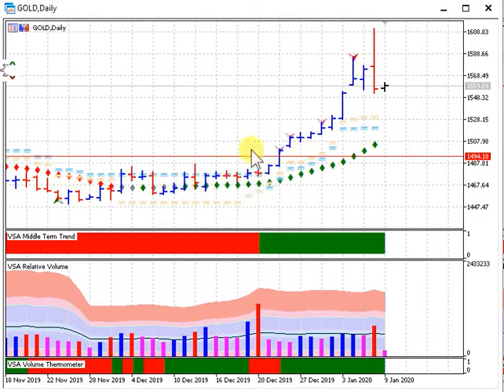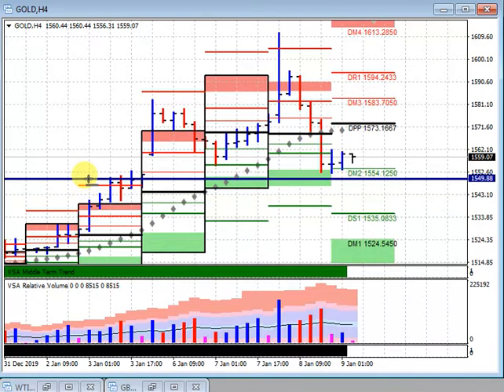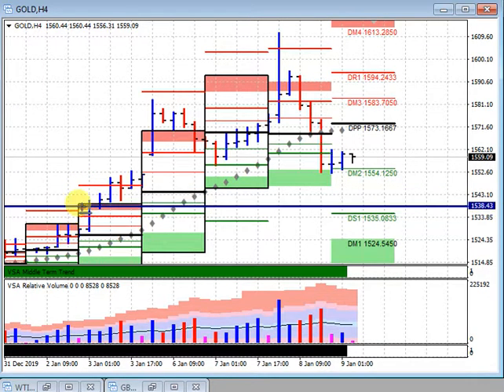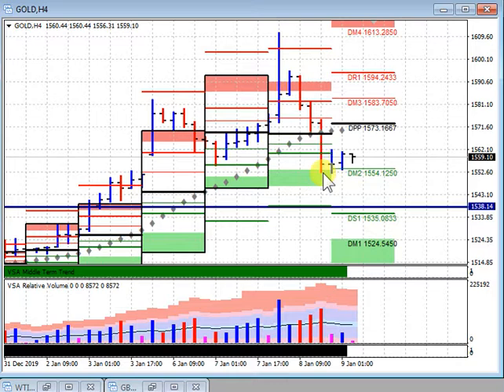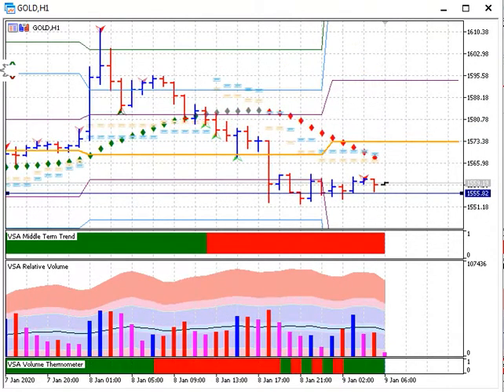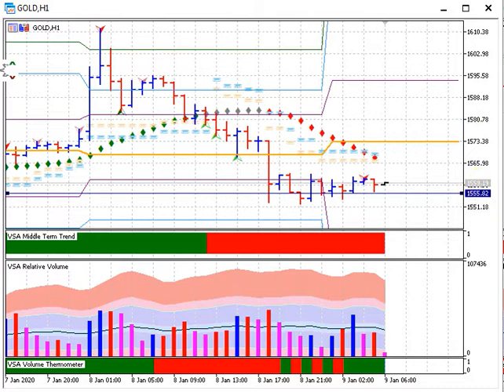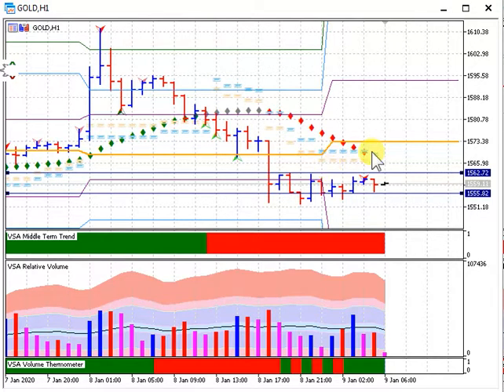Gold trading plan . January 9th 2020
Sell rallies below 1471 target 1547 / 1535